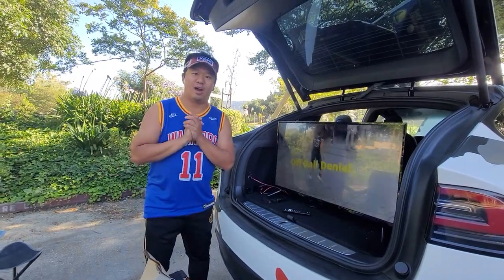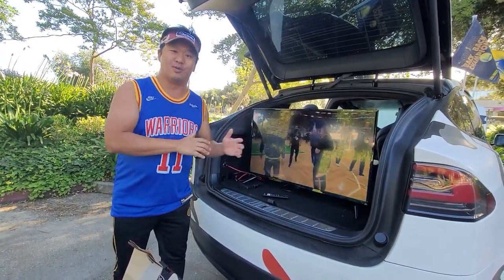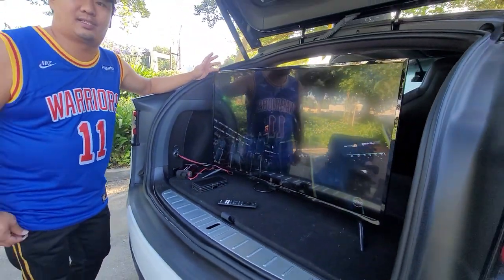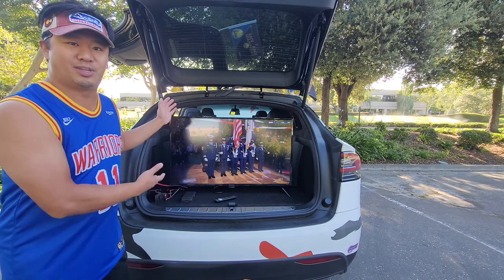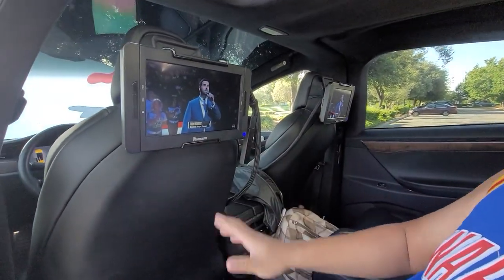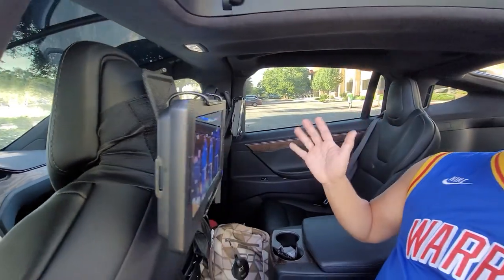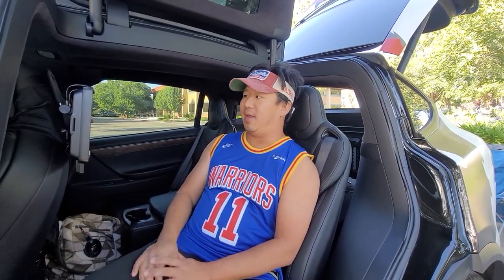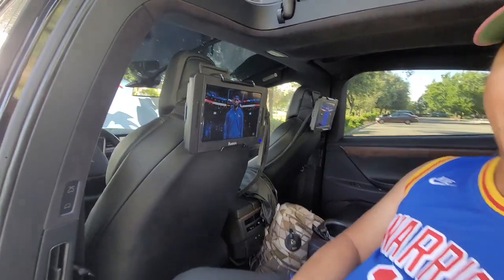Absurd Innovation #9: Tesla Triple TV Setup for Tailgating and Roadtrips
Our Tesla triple tv Setup for Roadtrips and tailgating.

Insignia 43-inch Class F30 Series LED 4K UHD Smart Fire TV

GELOO 300W Power Inverter, DC 12V to 110V AC Car Inverter with 4.8A Dual USB Charging Ports Car Charger Adapter

NAVISKAUTO 10.5" Dual Screen Portable DVD Player for Car with HDMI Input, Headrest Video Player with Headphones, 5 Hours Rechargeable Battery, USB Playback, Last Memory and Regions Free

TFY Universal Car Headrest Mount Holder with Angle- Adjustable Holding Clamp for Swivel Screen Portable DVD Players, Black

Fire TV Stick 4K streaming device with Alexa Voice Remote (includes TV controls) | Dolby Vision